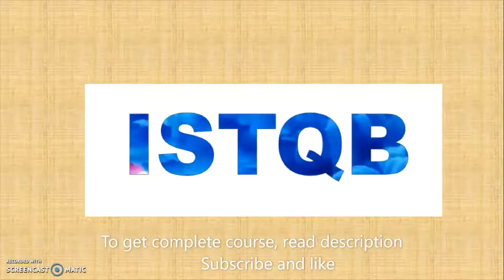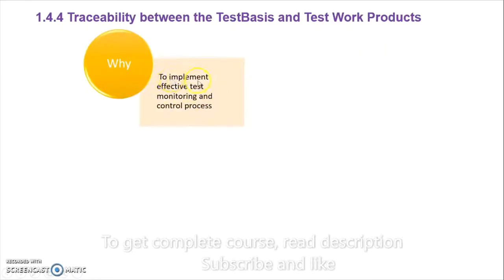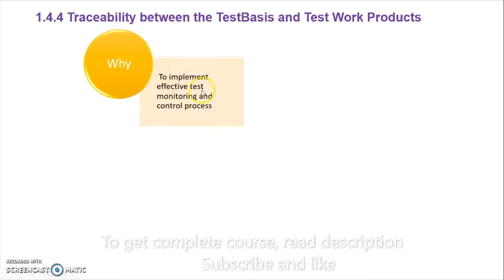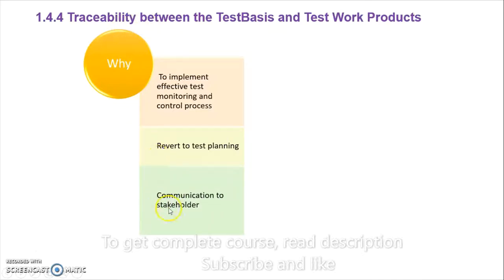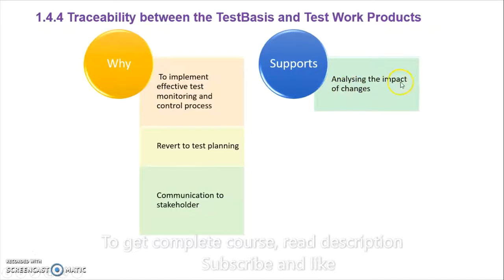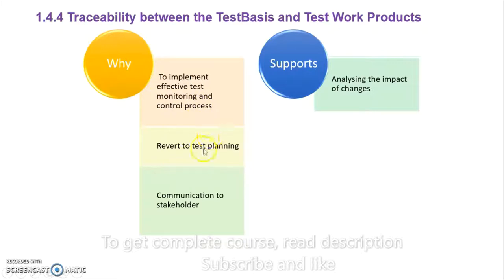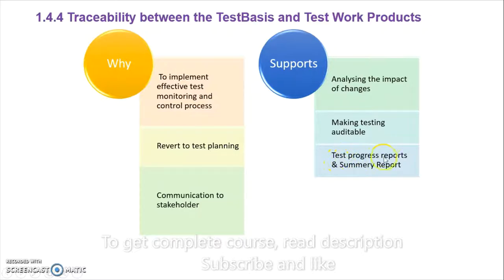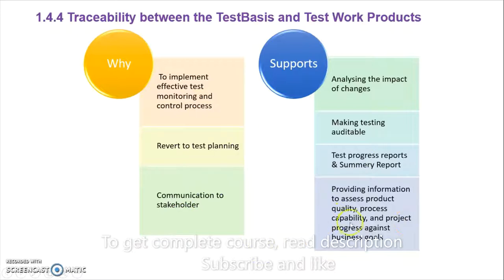46 Traceability ISTQB